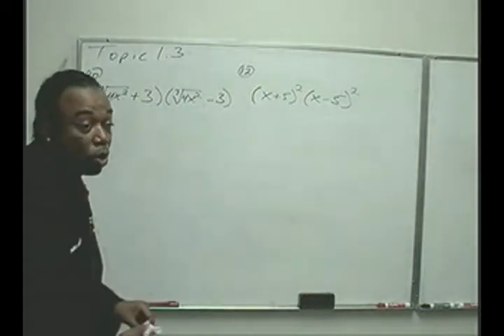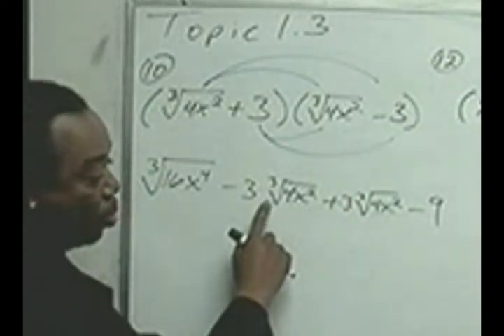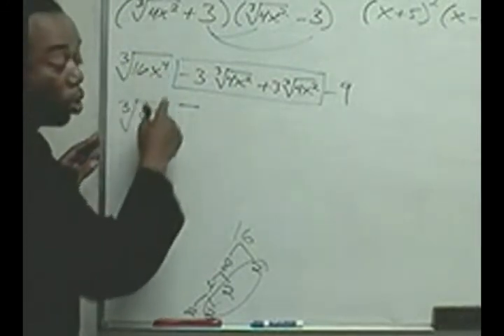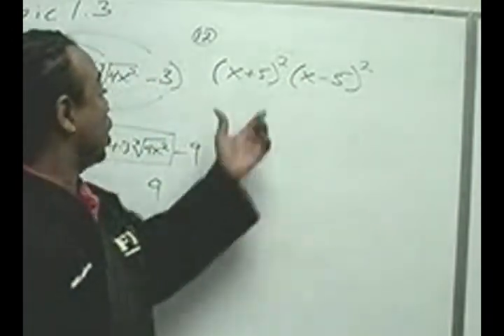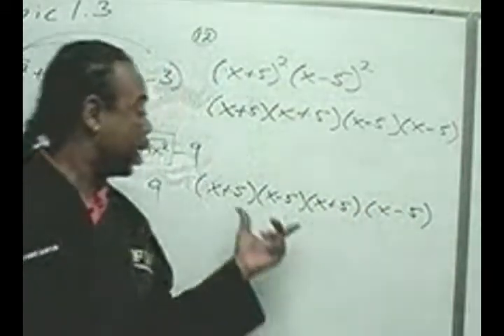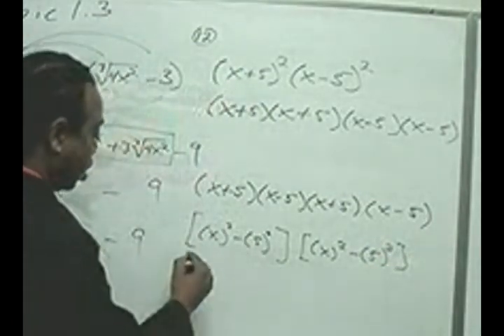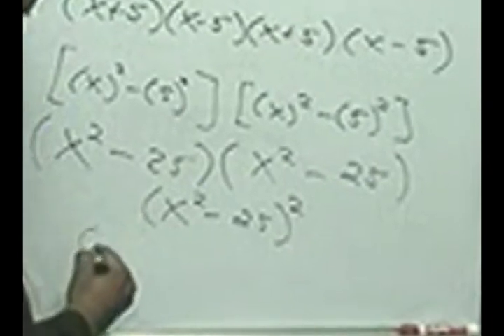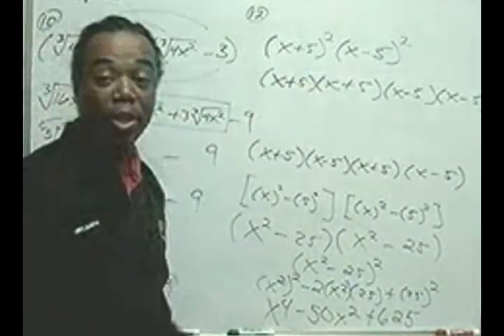College Algebra Topic 1.3 Selections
Multiplying with roots and using binomial expansion rules.